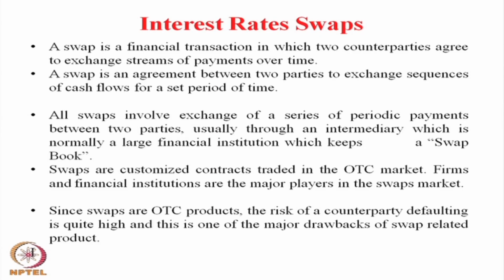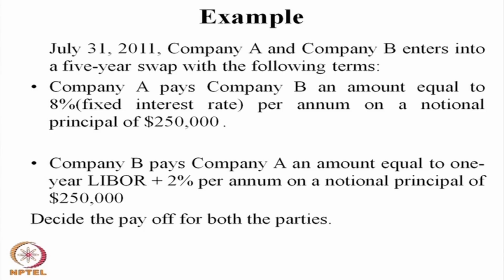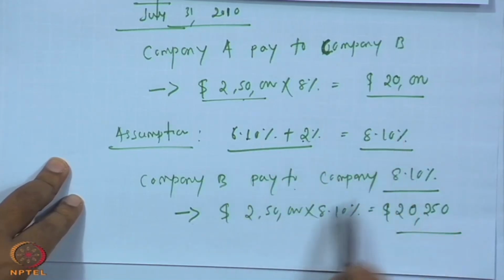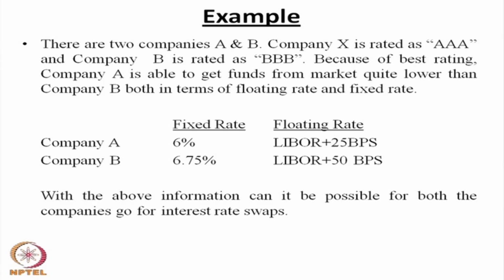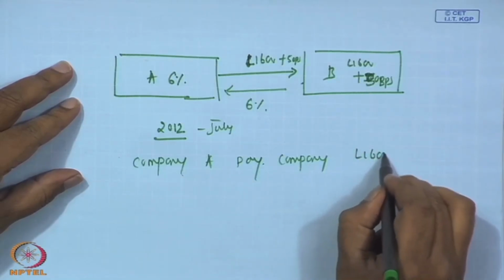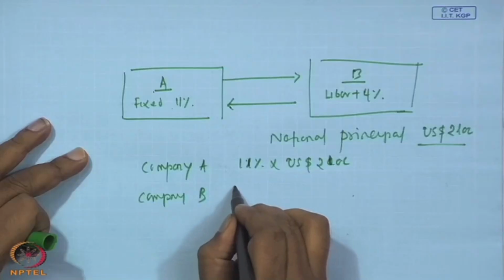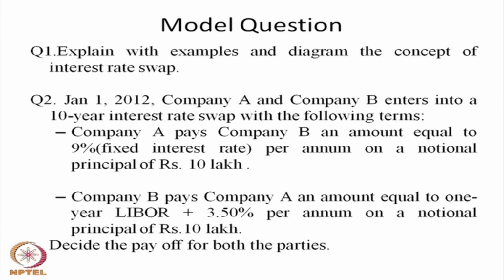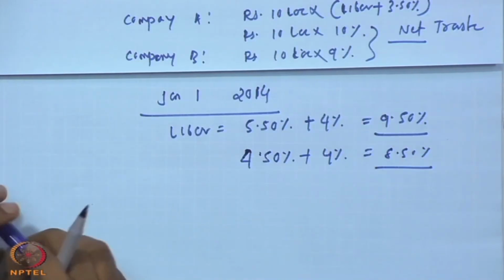Interest Rate Swaps